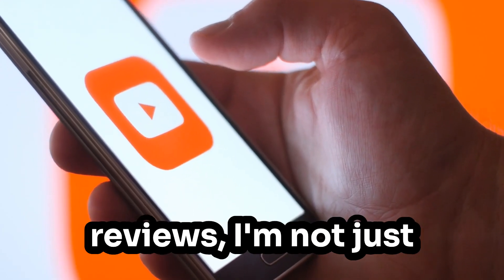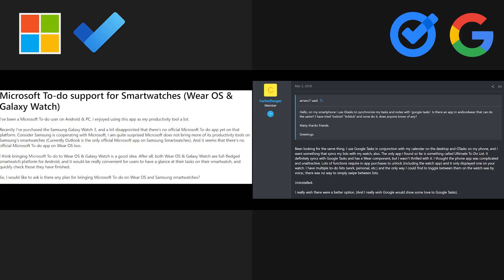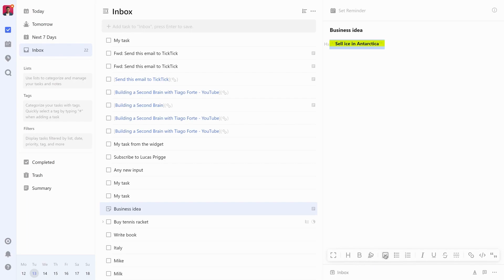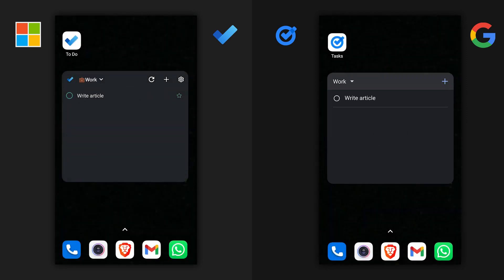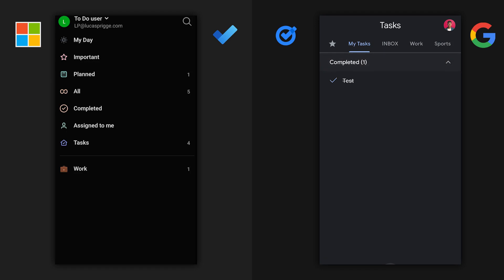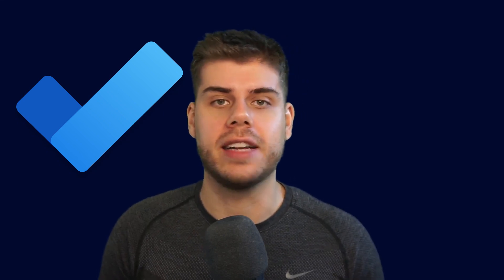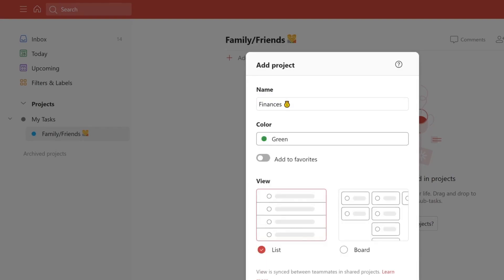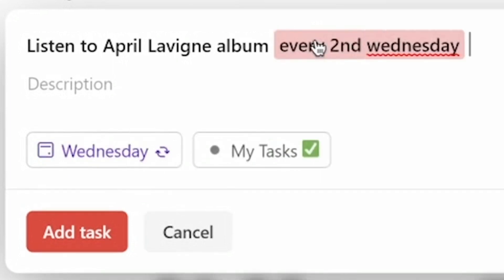Microsoft To Do vs Google Tasks (Full Comparison Review)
0:00 Intro to Microsoft to Do & Google Tasks
0:33 5 Productivity Principles
1:25 Getting out of your Head
2:12 Creating Structure
2:42 From Raw to Tangible
3:45 Actually Doing Things
4:56 Maintaining Productivity
5:59 And the Winner is...?
6:31 Why both are Bad